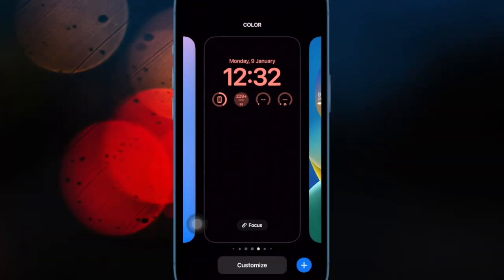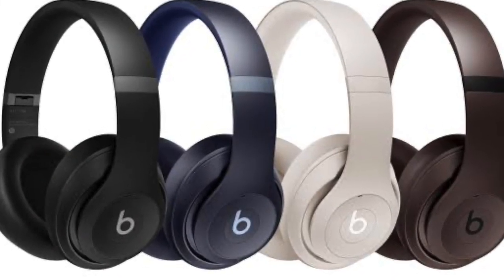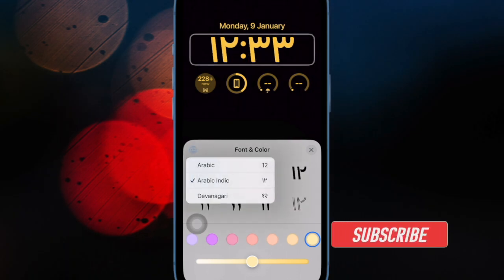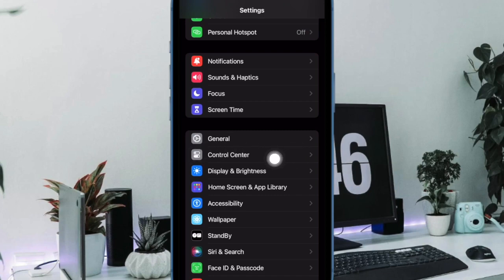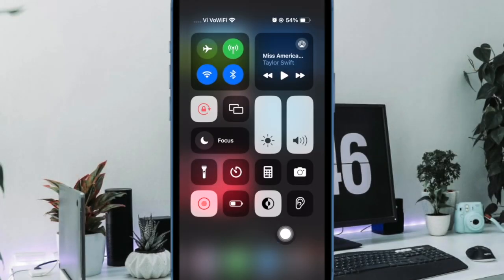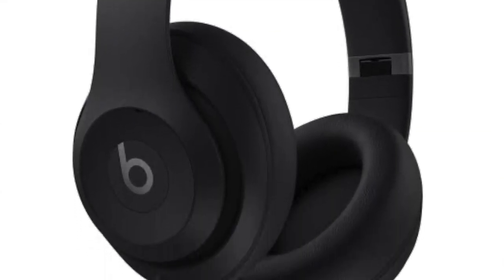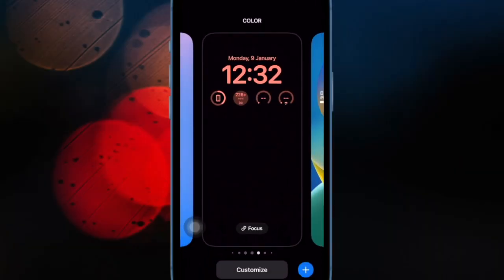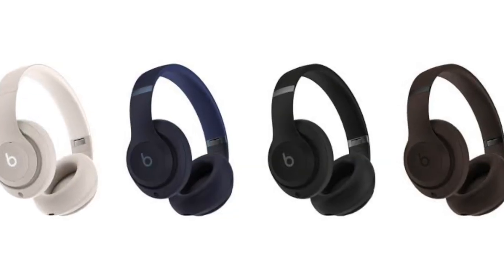How to Use Apple's Live Listen Feature With Beats Studio Pro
Wondering how you can use Apple's Live Listen feature with Beats Studio Pro on your iPhone or iPad? Watch this video to learn how it's done: